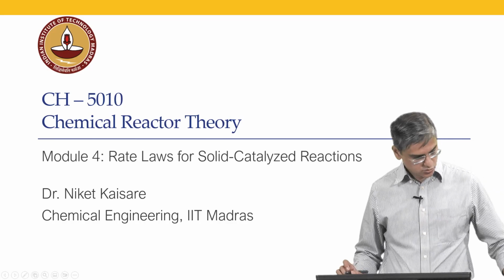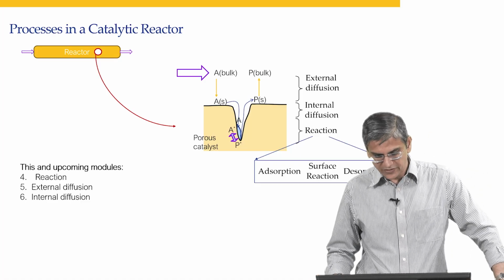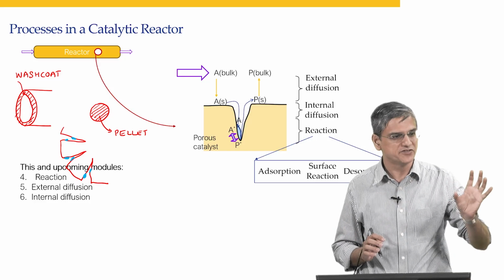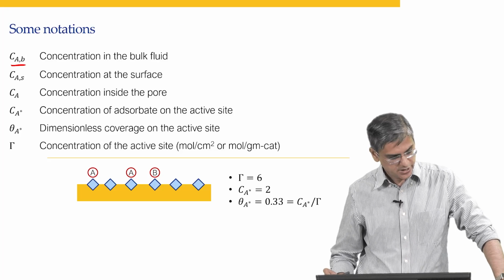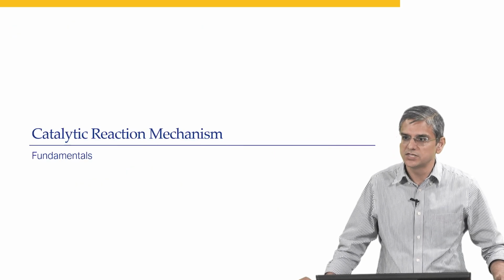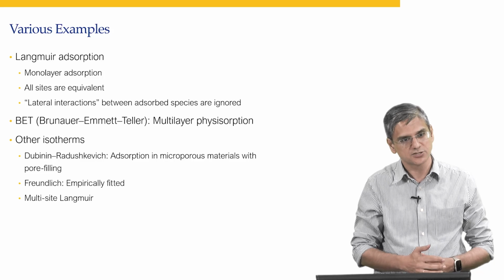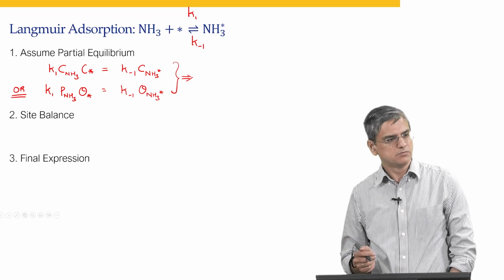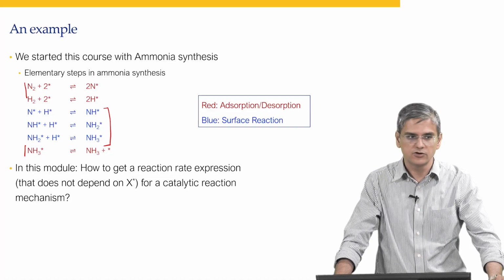Heterogeneous Catalysis: Introduction